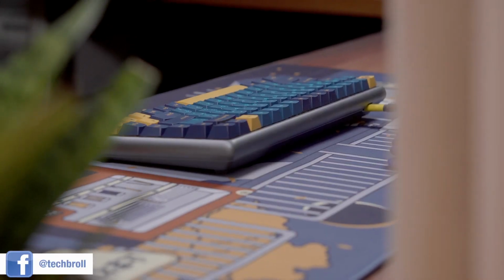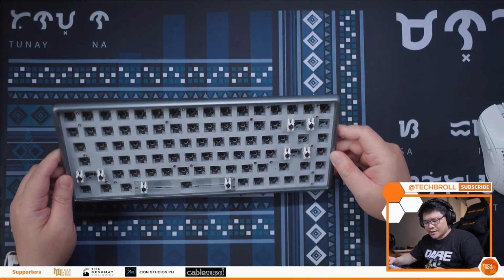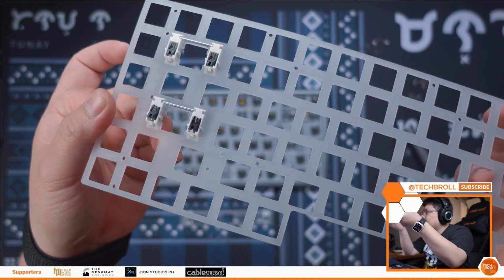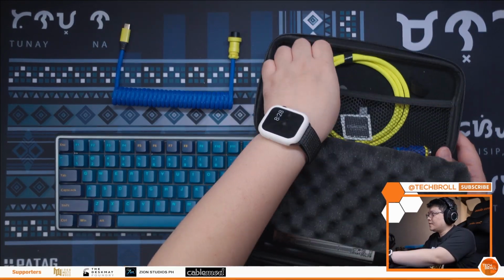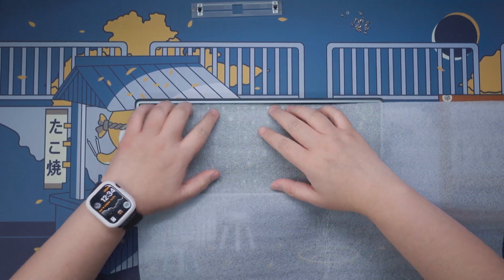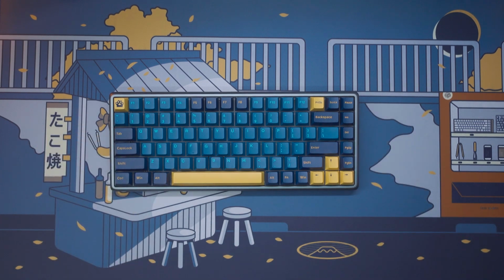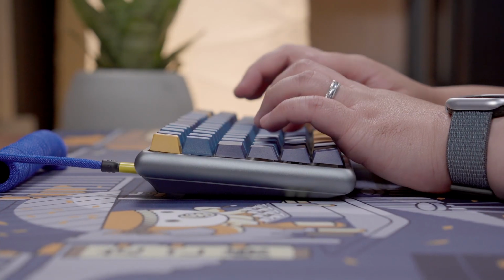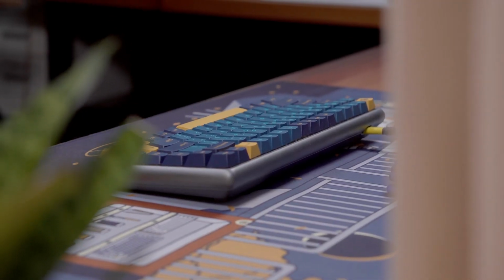Epomaker GK84S Lite Review + Tape Mod and PE Foam Mod!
Timestamps:
0:00 - Intro
0:48 - Unboxing and Parts Overview
2:52 - Teardown
4:31 - Switches and Keycaps
4:51 - Custom Coiled Cable from Cablemod
5:48 - Tape Mod
6:33 - PE Foam Mod
7:18 - Stabilizers Mod
8:18 - Finished Build and Sound Tests
11:04 - Conclusion

Epomaker GK84S Lite Review - Skyloong GK84S Lite Review - Epomaker GK84S Lite Mods

About TechBroll